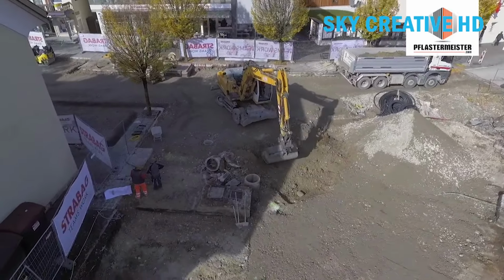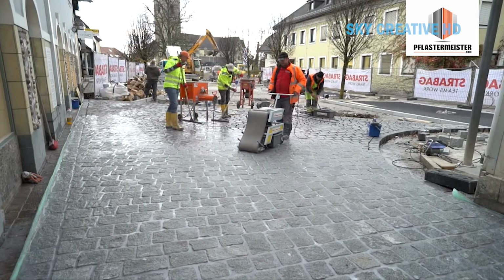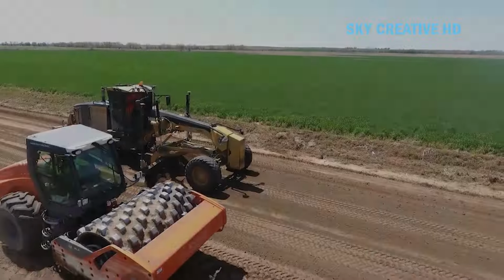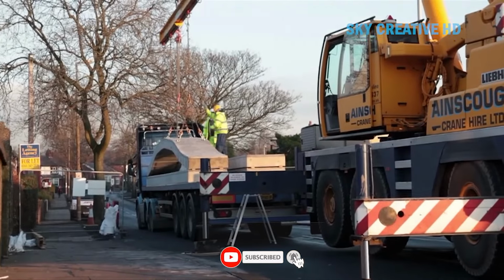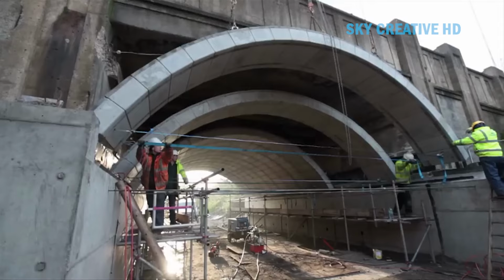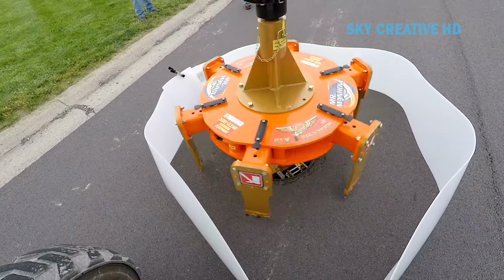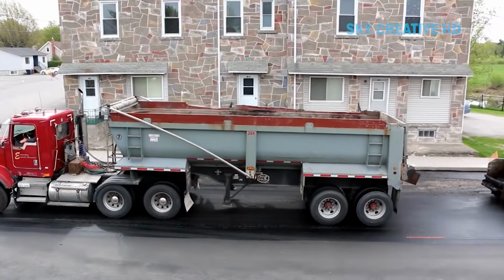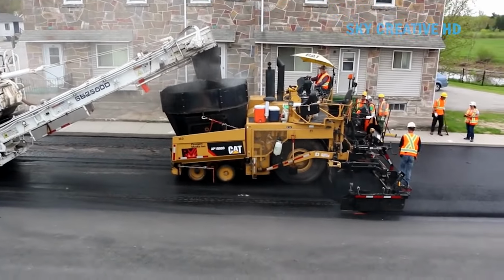I can't stop watching these INCREDIBLE road construction equipment. Amazing construction technology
Credits:
Pflastermeister

If you are the owner, send me your request via e-mail in the description. I will follow as soon as read. Take your times and enjoy our videos!